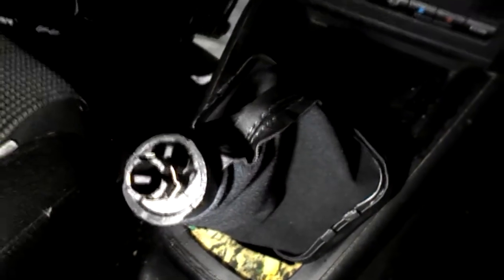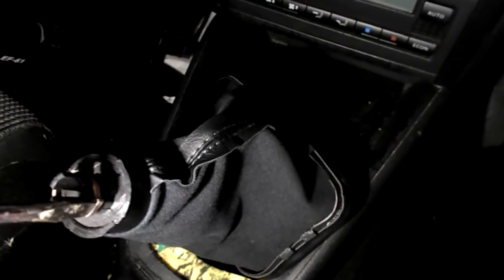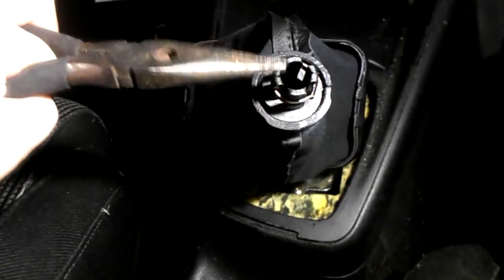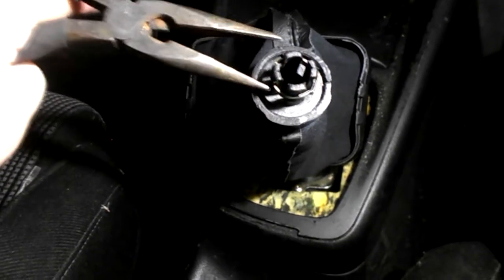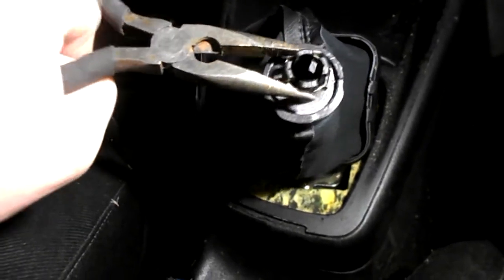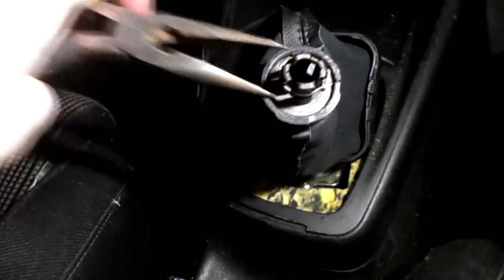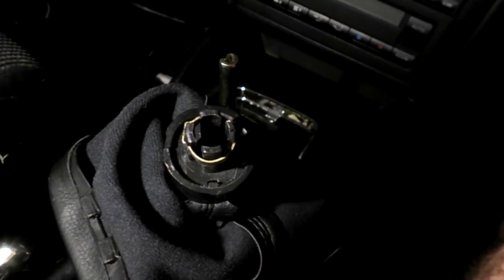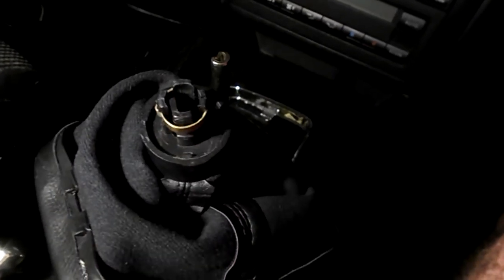VW Golf Gear Stick Gaiter Removal and Reinstall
How do you change the gear stick surround on a Volkswagen Golf? Gear gaiter replacement. Replace gearstick gaiter. Mark 4, Mark IV, Mk VI. 2001, 2002, 2003. Manual Transmission. Gear Stick